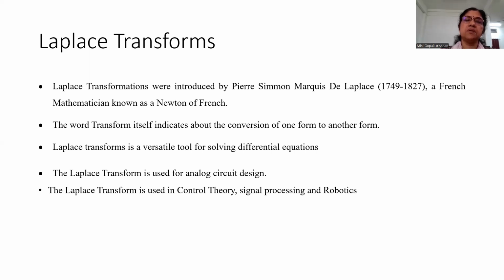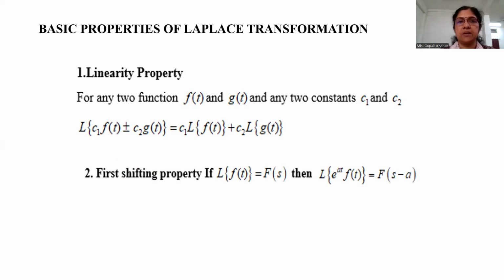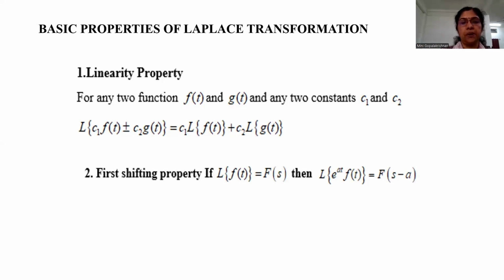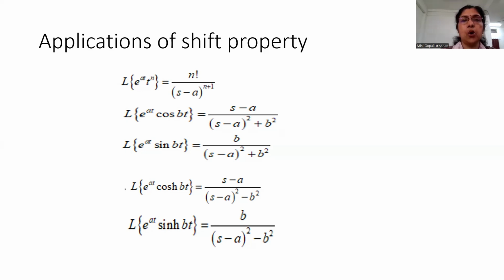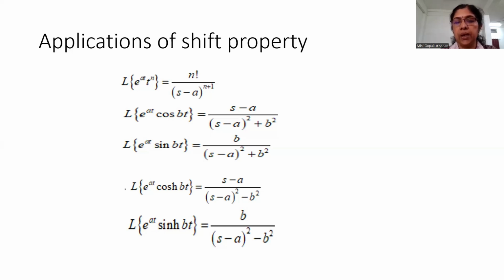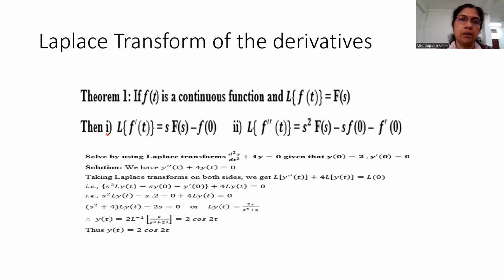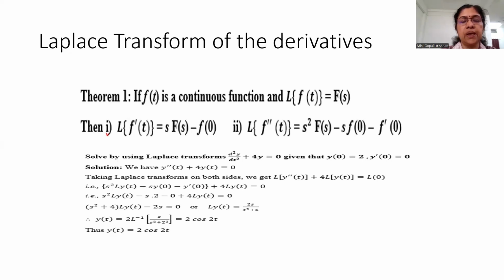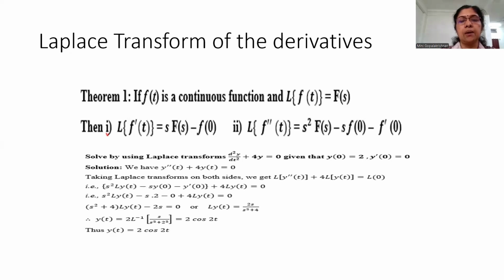Laplace Transforms | Partial Differentiation and Integral Transforms | Dr. Mini Gopalakrishnan